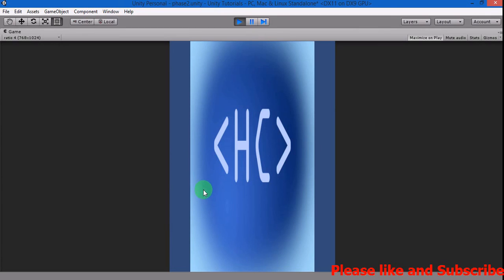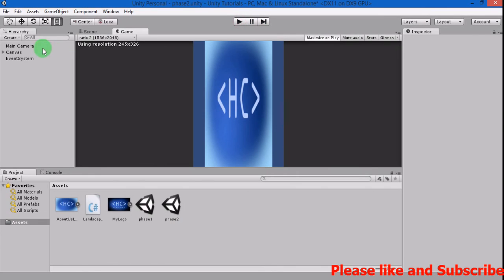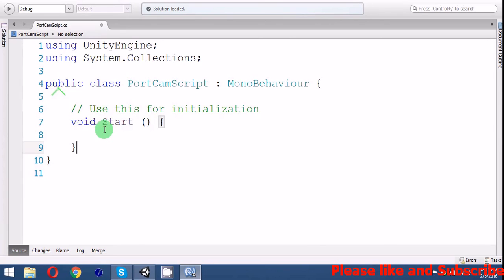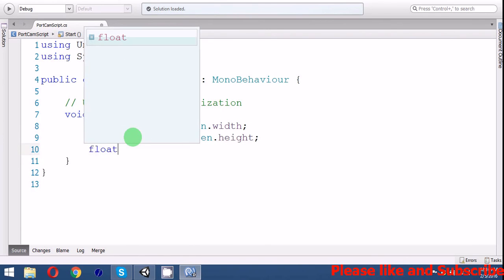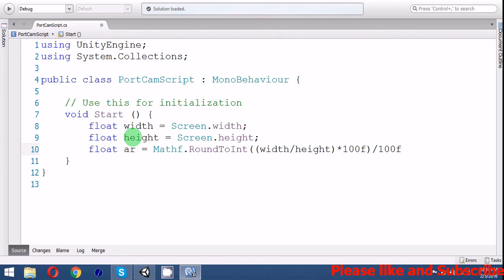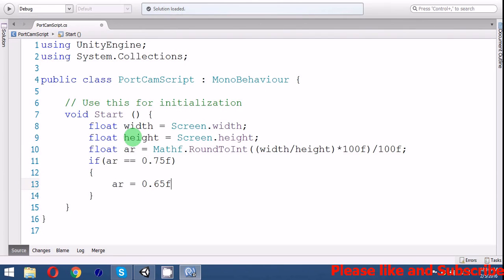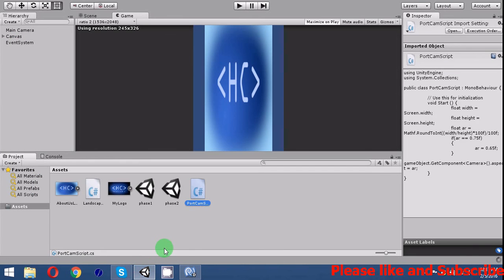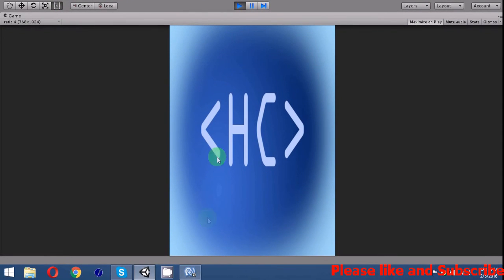Portrait Camera Fits All Ratios - C# Unity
This video explains how to add a script to the camera to handle all the camera aspect ratios in portrait view.